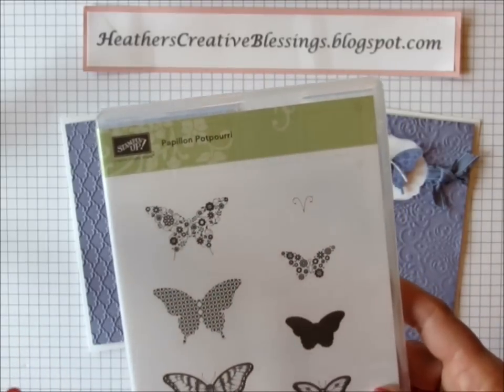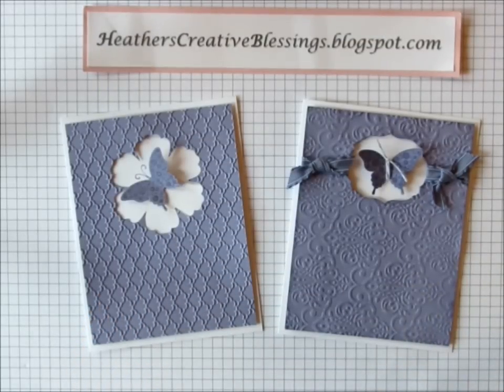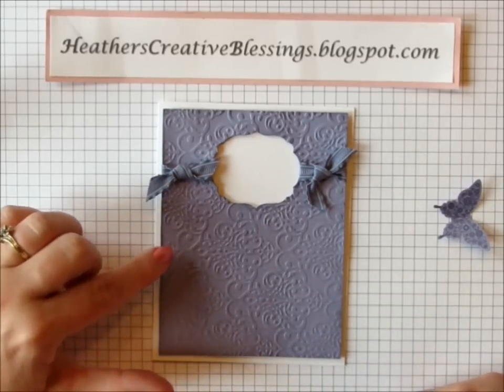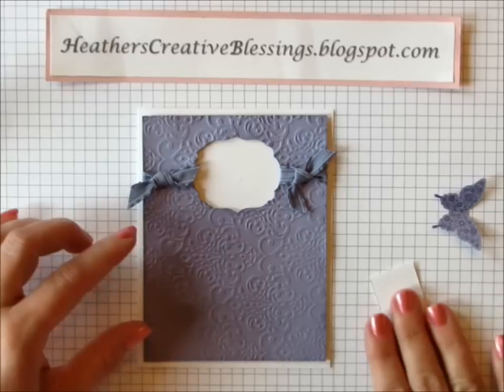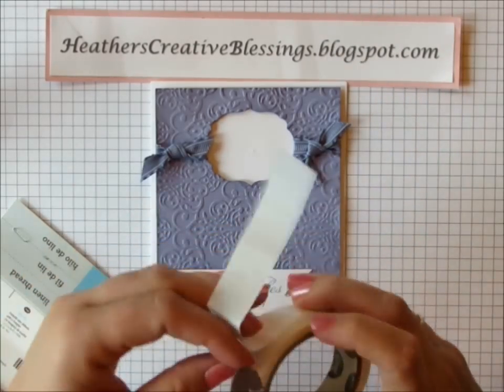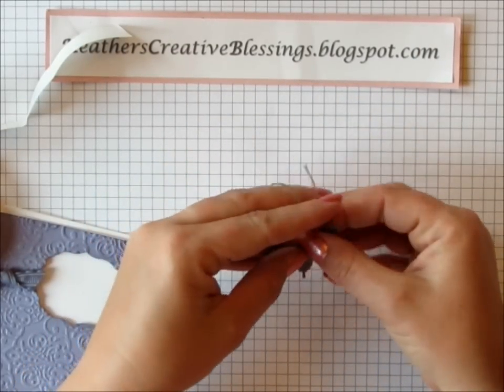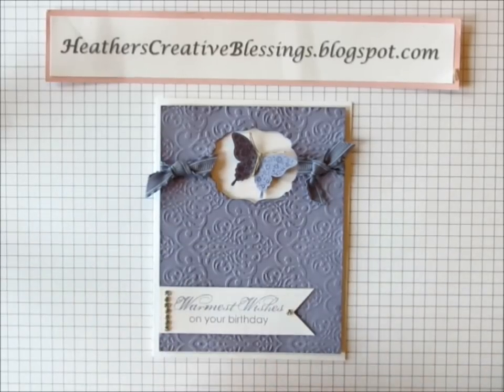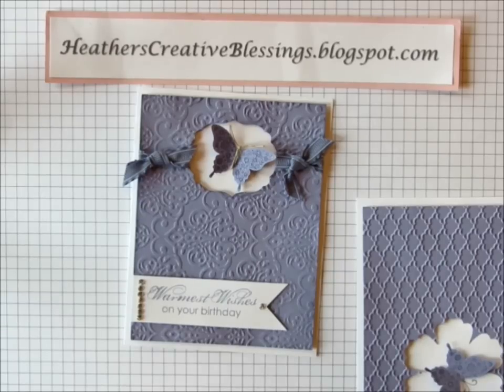Wonderful Papillion ~ Part 3